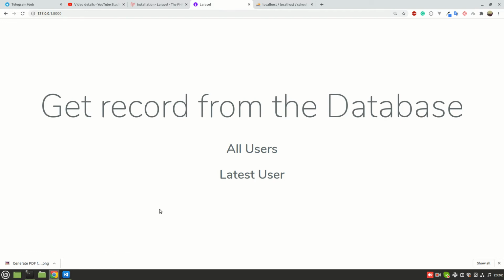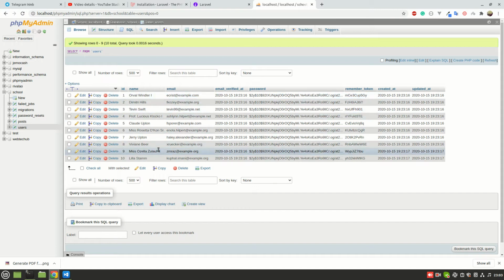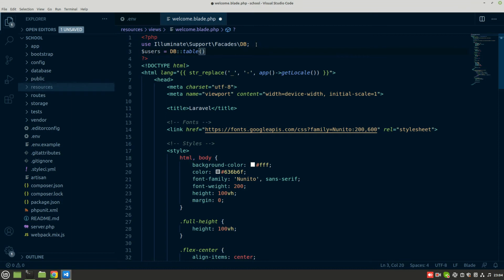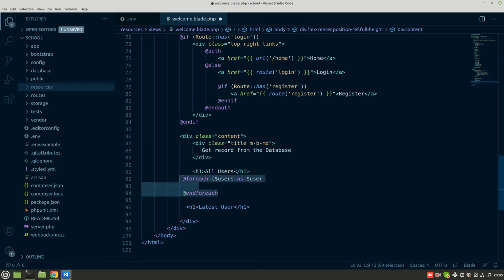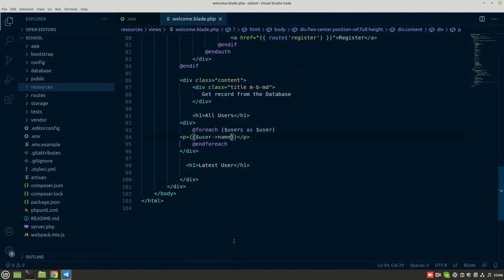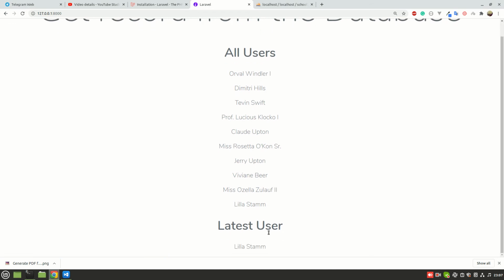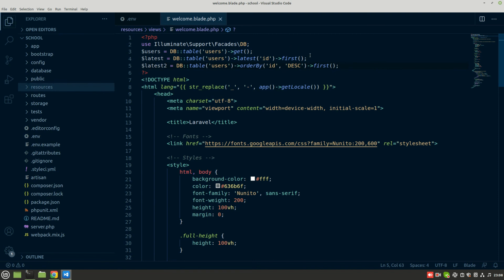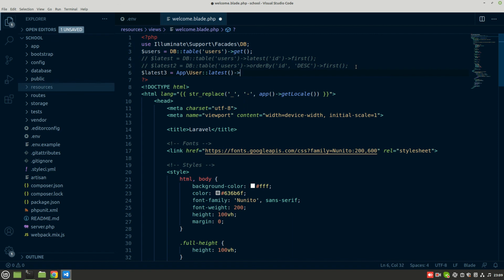How to get the Latest Record from the Database in Laravel 7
In this video, I explain how you can get the latest record in Laravel using DB facade and Eloquent.